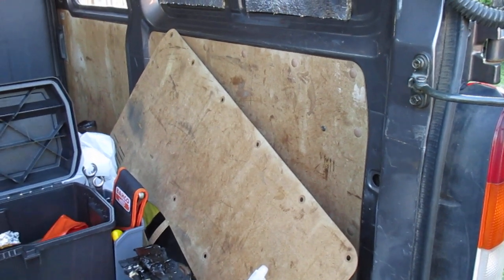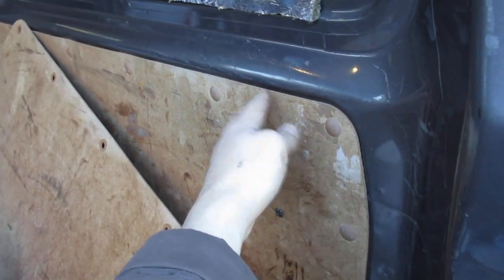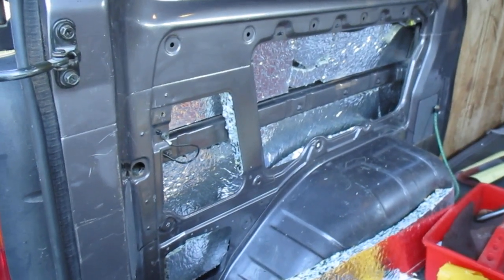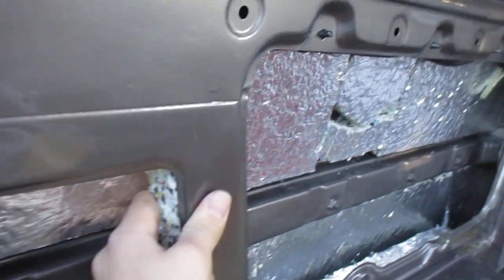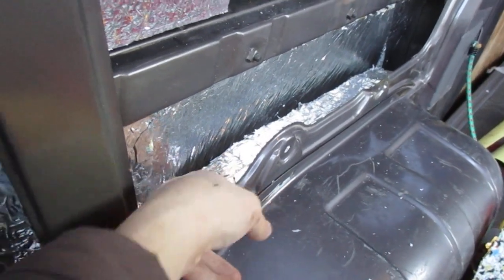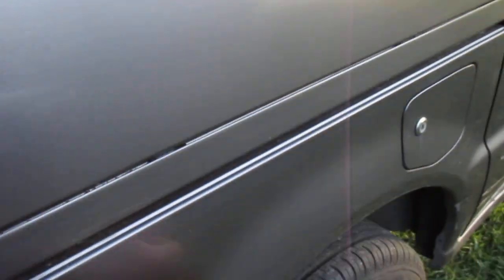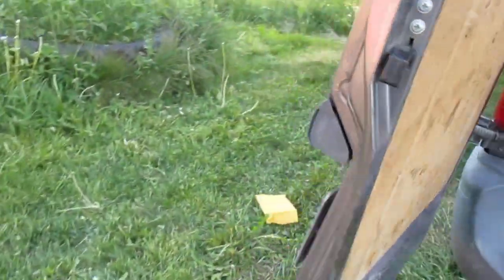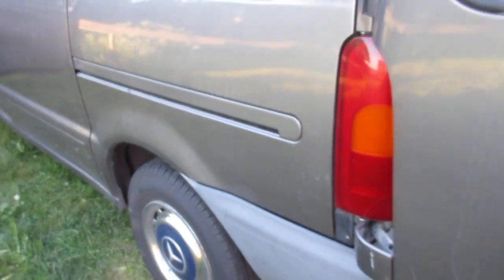Quick demo of simple car sound proofing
The nice thing about sound proofing a vehicle this way, is that you can basically just keep adding more sound proofing indefinitely, and it'll always get a little better every time you do it. The van in the video has these pads stuck onto pretty much every large-ish surface, including the insides of all doors and covering something along the lines of 80 % of the ceiling, and a considerable portion of the "engine hood", i.e, underneath the seats.

This has brought the vehicle from "raise-your-voice-I-can't-hear-you rattlebox" to "wow-this-is-almost-like-a-normal-car".